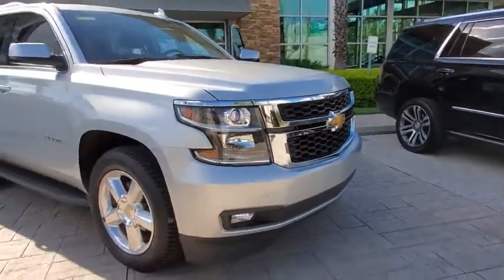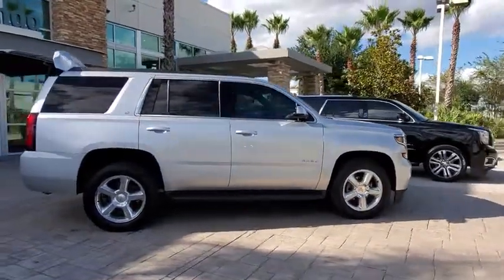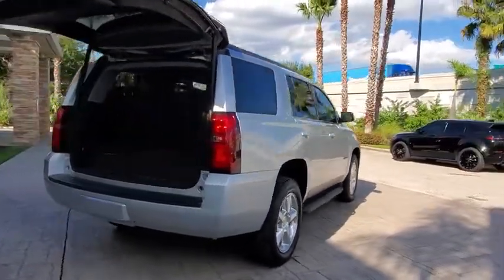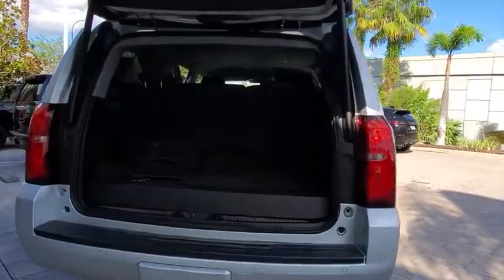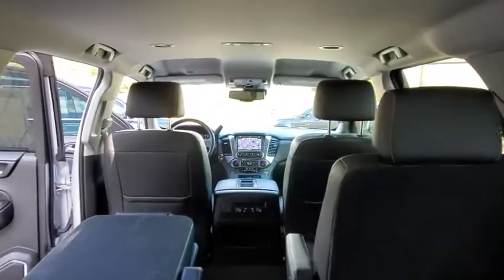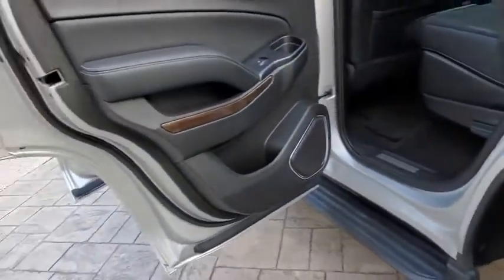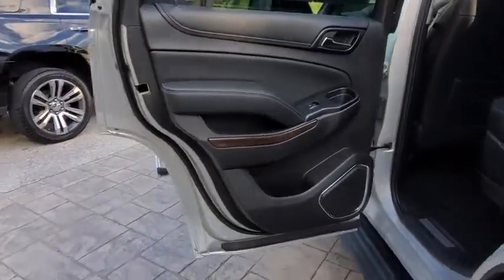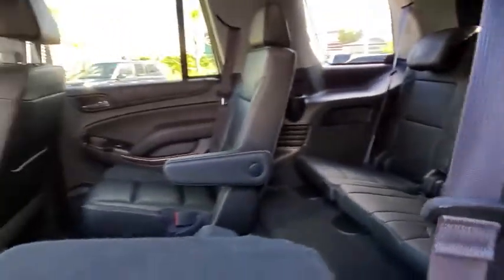2016 Chevrolet Tahoe Winter Park, Clermont, Sanford, Daytona, Apopka, FL 575074A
Used 2016 Chevrolet Tahoe

199 S Lake Destiny Dr

2016 CHEVROLET TAHOE 2WD LT-SILVER ICE METALLIC-JET BLACK INTERIOR-ORIGINBAL MSRP $60,015-LUXURY PACKAGE $3,110-WHEELS 20 POLLISHED ALUMINUM $1,400-2ND ROW BUCKETS & POWER MAX TRAILERING PAKCAGE $580-CHEVROLET MY LINK AUDIO SYSTEM $495-CLEAN CARFAX-ONE OWNER !!!
LICENSE PLATE FRONT MOUNTING PACKAGE,TIRES  P275/55R20 ALL-SEASON  BLACKWALL,THEFT PROTECTION PACKAGE  BODY SECURITY CONTENT  includes (UTJ) Theft-deterrent system  (UTR) self-powered horn  (UTV) interior movement and (UTU) vehicle inclination sensors  door and liftgate lock shields and glass break sensors in rear quarter glass and liftgate window  removes sunglass holder and conversation mirror from overhead console,REAR AXLE  3.42 RATIO,MIRRORS  OUTSIDE HEATED POWER-ADJUSTABLE  POWER-FOLDING AND DRIVER-SIDE AUTO-DIMMING  with integrated turn signal indicators and ground illumination,AUDIO SYSTEM  CHEVROLET MYLINK RADIO WITH NAVIGATION AND 8 DIAGONAL COLOR TOUCH-SCREEN  AM/FM stereo  seek-and-scan and digital clock  includes Bluetooth streaming audio for music and select phones; voice-activated technology for radio and phone; featuring Apple CarPlay capability for compatible phone; includes 5 USB ports and 1 auxiliary jack,THEFT-DETERRENT ALARM SYSTEM  CONTENT THEFT ALARM  SELF-POWERED HORN,STEERING WHEEL  HEATED  LEATHER-WRAPPED AND COLOR-KEYED  with theft-deterrent locking feature,TRAILER BRAKE CONTROLLER  INTEGRATED,MAX TRAILERING PACKAGE  (Includes (GU6) 3.42 rear axle ratio  (JL1) Trailer brake controller and (Z85) Suspension Package. 4WD models also include (NQH) 2-speed active Transfer case.,SENSOR  VEHICLE INTERIOR MOVEMENT  WILL DETECT MOVEMENT WITHIN THE CABIN OF THE VEHICLE,SEATING  FRONT BUCKET WITH LEATHER-APPOINTED SEATING  heated seat cushions and seat backs  10-way power driver and passenger seat includes 6-way power cushions  driver seat 2-position memory  2-way power lumbar control and power recline (STD),SEATS  SECOND ROW BUCKET  POWER RELEASE,WIRELESS CHARGING,TRANSMISSION  6-SPEED AUTOMATIC  ELECTRONICALLY CONTROLLED  with overdrive and tow/haul mode (STD),FRONT AND REAR PARKING ASSIST,KEYLESS START  PUSH BUTTON,ENGINE  5.3L ECOTEC3 V8 WITH ACTIVE FUEL MANAGEMENT  DIRECT INJECTION AND VARIABLE VALVE TIMING  includes aluminum block construction (355 hp [265 kW] @ 5600 rpm  383 lb-ft of torque [518 N-m] @ 4100 rpm) (STD),SEATS  HEATED SECOND ROW,PAINT SCHEME  SOLID APPLICATION,SILVER ICE METALLIC,REAR CROSS-TRAFFIC ALERT  SENSOR INDICATOR,LT PREFERRED EQUIPMENT GROUP  Includes Standard Equipment,FOG LAMPS,WHEELS  20 X 9 (50.8 CM X 22.9 CM) POLISHED-ALUMINUM,JET BLACK  LEATHER-APPOINTED SEAT TRIM,LIFTGATE  POWER  HANDS FREE,SEATS  THIRD ROW 60/40 SPLIT-BENCH  POWER FOLD,PASSIVE ENTRY SYSTEM  includes (AQQ) Remote Keyless Entry,STEERING COLUMN  POWER TILT AND TELESCOPIC,LUXURY PACKAGE  includes additional 9 months of SiriusXM Radio  (AS8) power fold third row 60/40 split bench seats  (ATH) Passive Entry System  (ATT) second row power release 60/40 split folding bench seat  (BTM) keyless start  (DL3) outside heated power-adjustable  power-folding mirrors  (KA6) heated second row seats  (K4C) Wireless charging device  (N38) mem